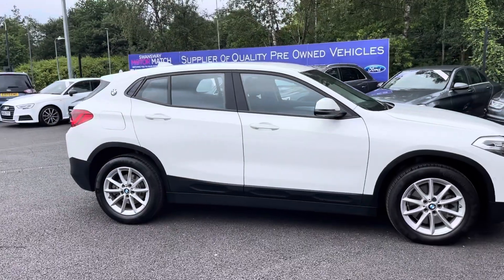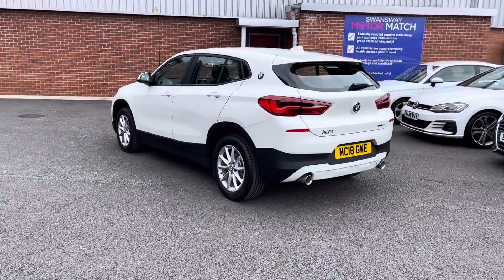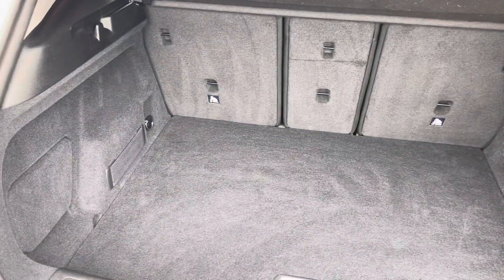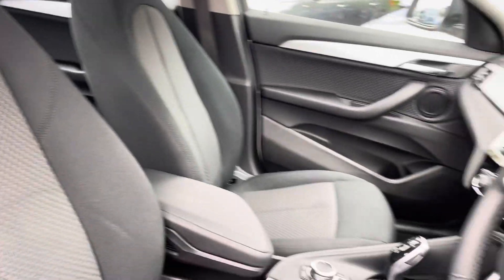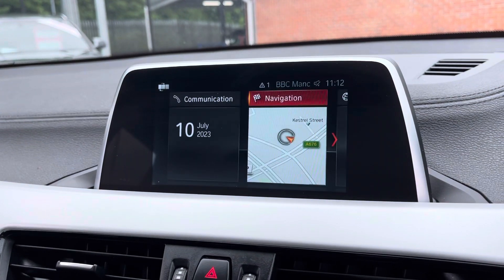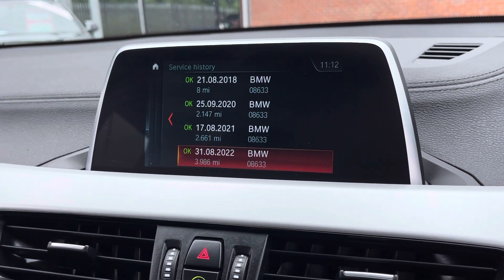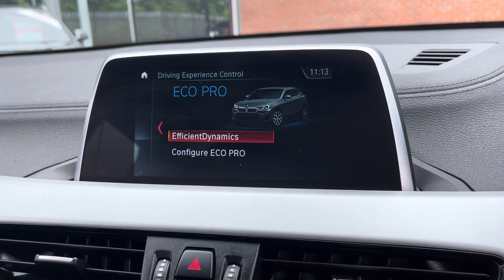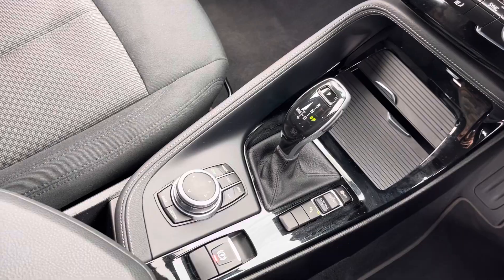Approved Used BMW X2 2.0 20i SE DCT sDrive - Motor Match Bolton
Just into our stock, this Approved Used BMW X2 2.0 20i SE DCT sDrive, is now available for sale from Motor Match Bolton.

Reg:  MC18GWE
Fuel:  Petrol
Transmission:  Automatic
Engine Size:  2.0
Mileage:  4555

Key Features:  Cruise Control!

0:00 - Introduction
0:25 - Exterior
0:50 - Boot
1:10 - Interior
1:30 - Key features
2:10 - How to get in touch